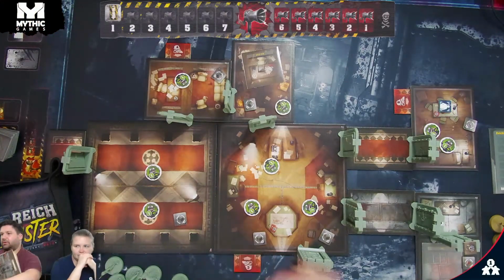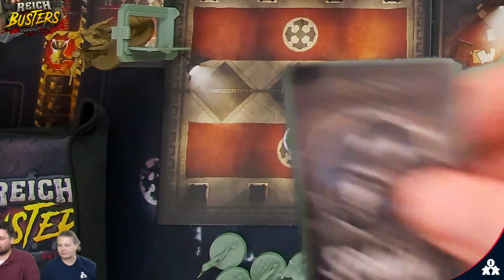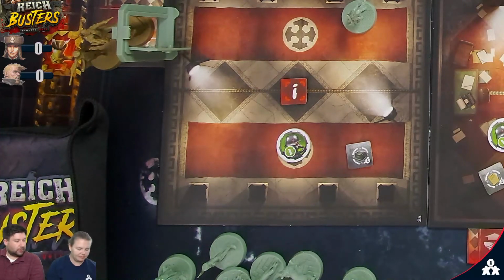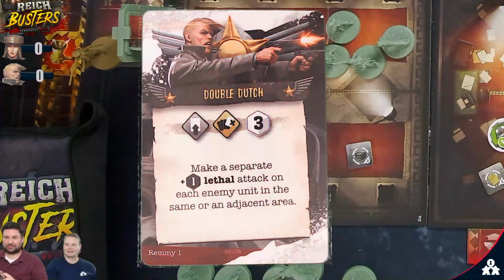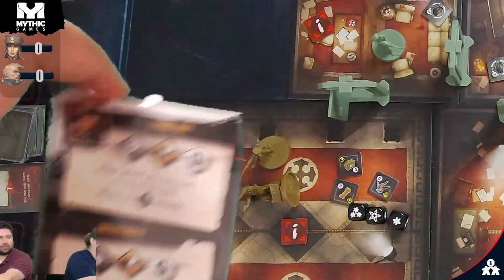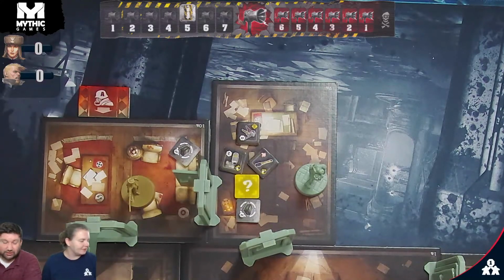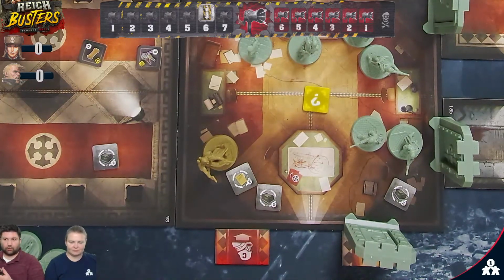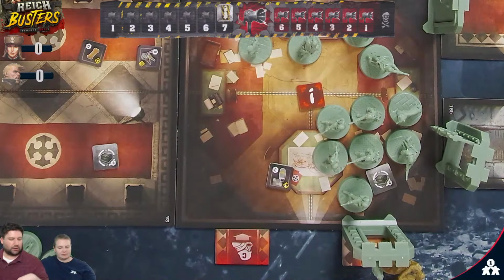Reichbusters | Mission 1: Operation Fidget | with Steve & Kim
Join the start of the campaign as we play Mission 1 in Reichbusters. We will be using some house rules while also showing the new errata cards and rules. Join us to explore this game with us!

Reichbusters: Project Vrill is a cooperative board game from Mythic Games where players act as commandos infiltrating a fictional Weird War II setting. The team attempts to complete each objective before the alarm is triggered or time runs out!

Timestamps:

0:00 - Introduction
3:17 - Teach
12:36 - Game Start
1:21:30 - Game End